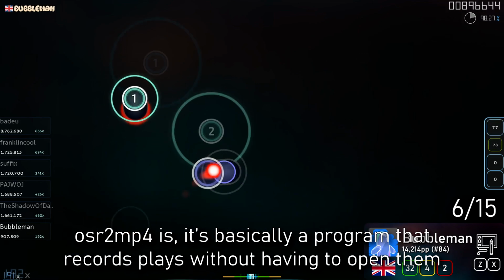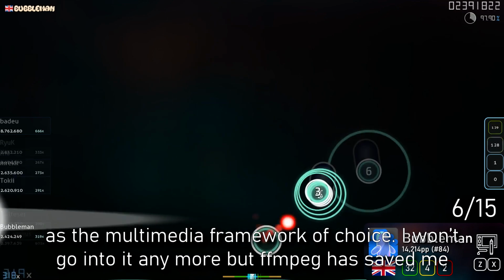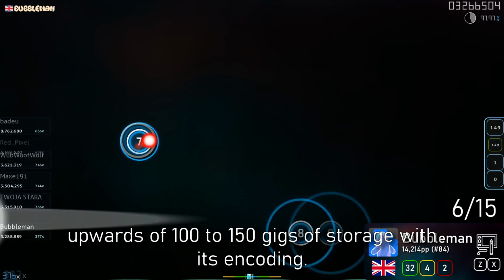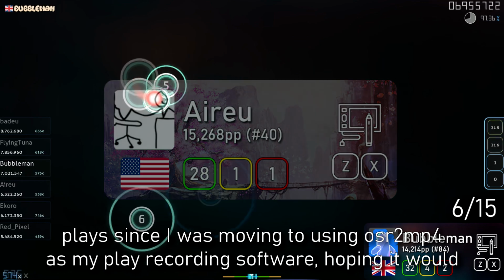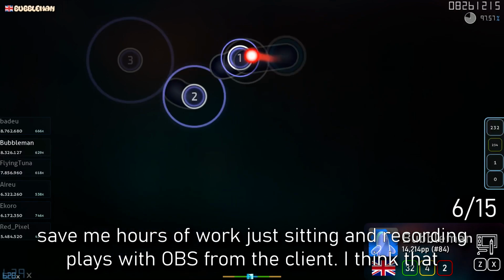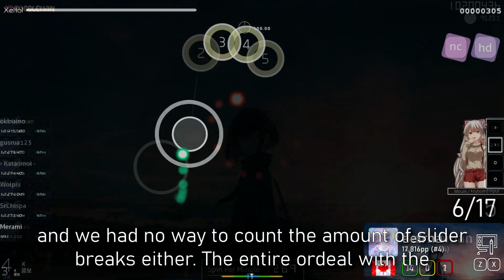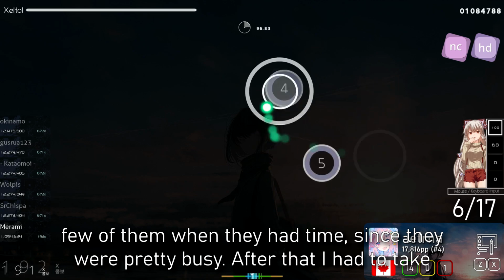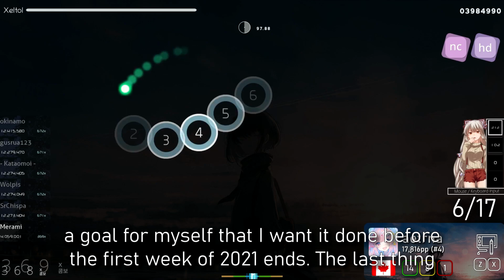How I made the "best plays of 2020" video